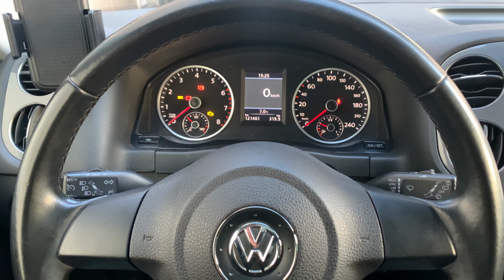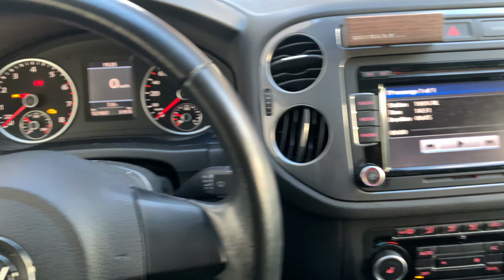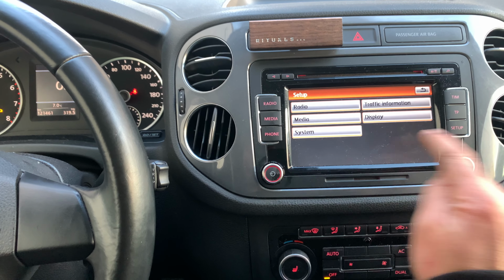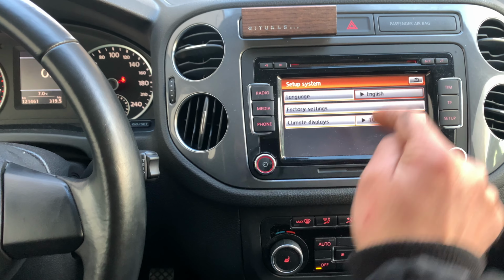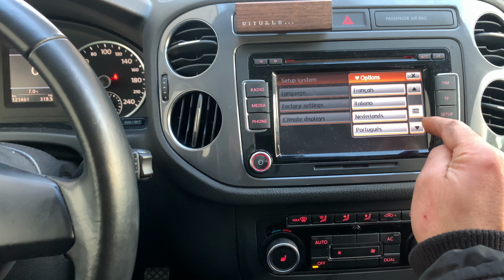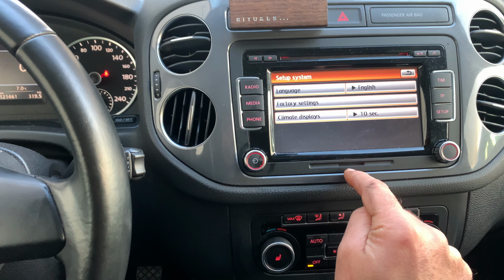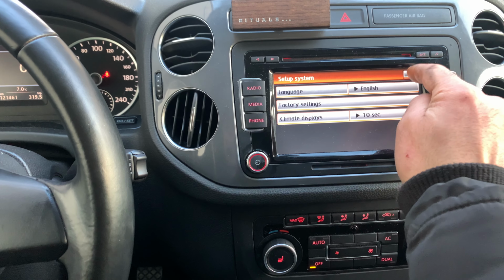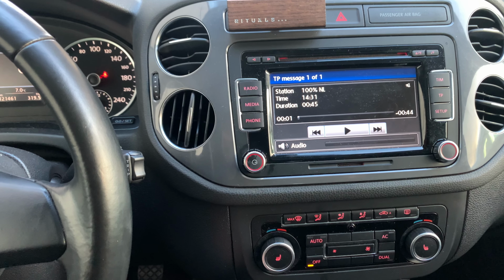VW Tiguan change menu and odometer language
In this video I will be showing you step by step how to change the language of the menu

BMW service
Mercedes service
Volkswagen service
Toyota service
Kia service
Isuzu service
Jaguar service
Smart service
Subaru service
Nissan service
Renault service
Peugeot service
Fiat service
Audi service
Ford service
Lexus service
Mitsubishi service
Citroen service
Infiniti service
Chrysler service
Hyundai service